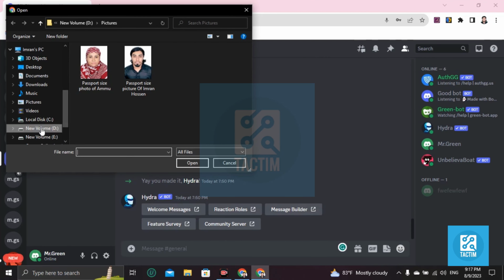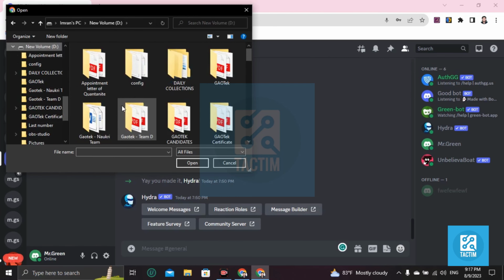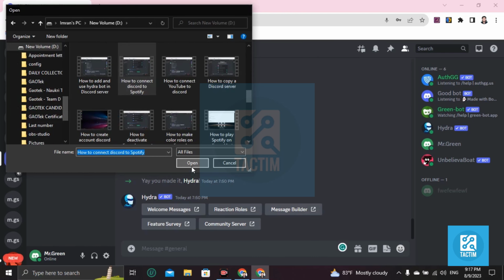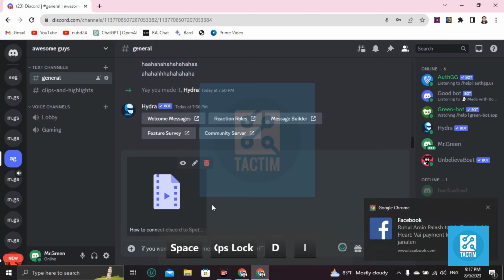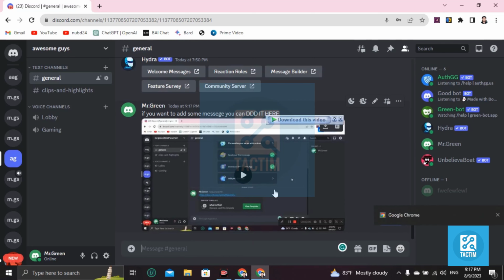Discord Video Mastery: How to Post Videos Properly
Get the most out of Discord by learning the right way to post videos! Our tutorial will guide you through the proper steps, ensuring your videos shine and engage your community.

Post video on Discord, Proper way to share videos, Discord video upload, Video sharing tutorial, Discord community engagement